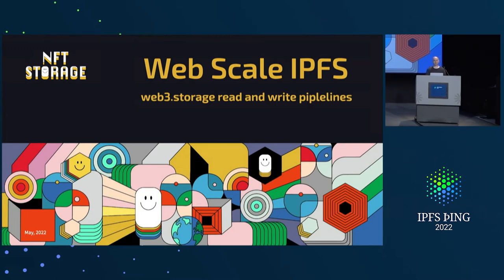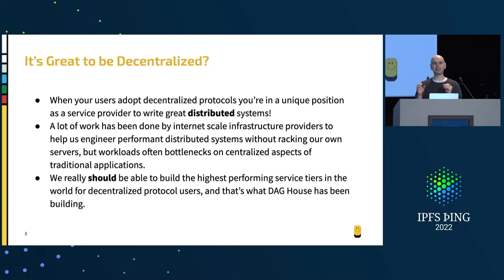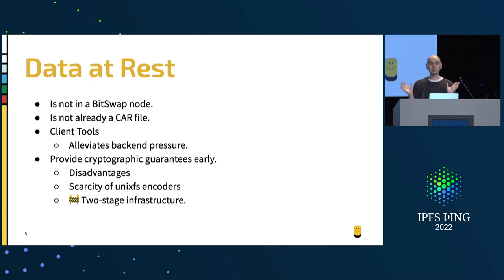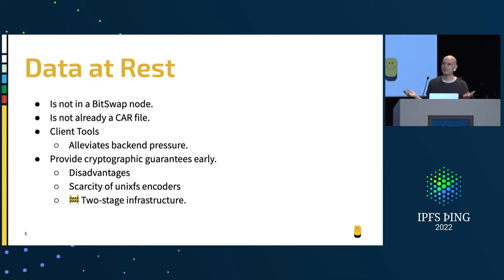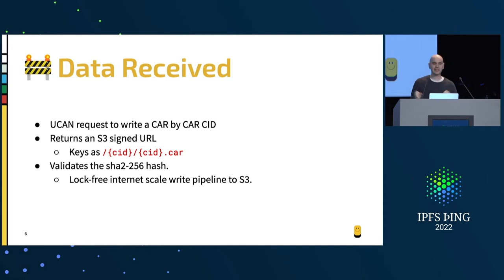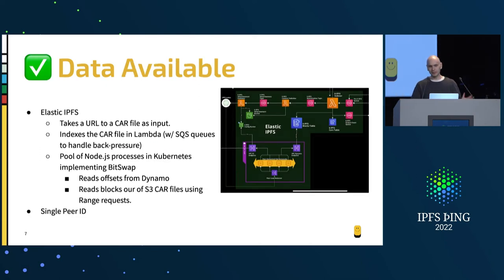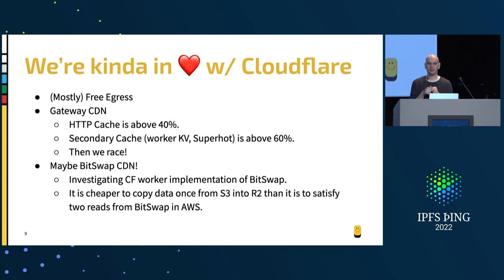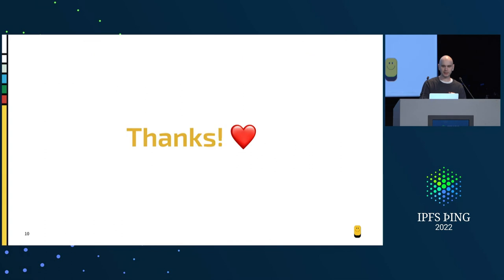Web Scale IPFS - @mikeal - IPFS Implementations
Web Scale IPFS - presented by @mikeal at IPFS bing 2022 - IPFS Implementations